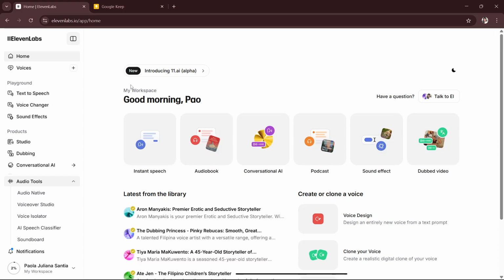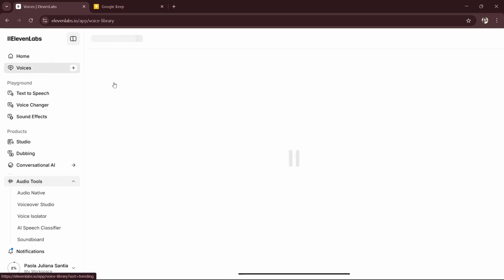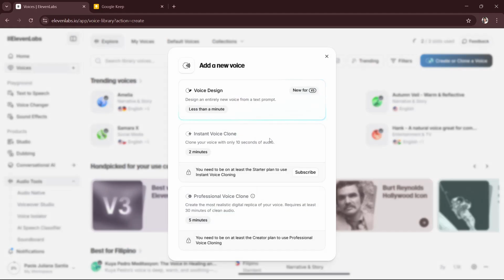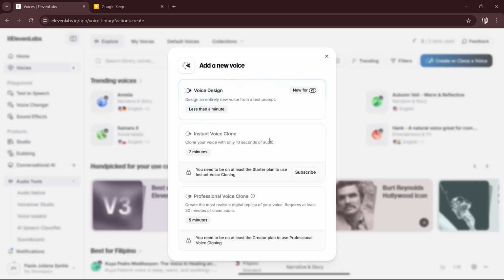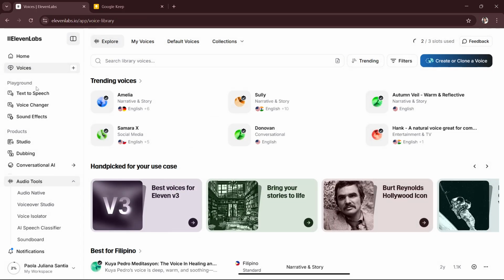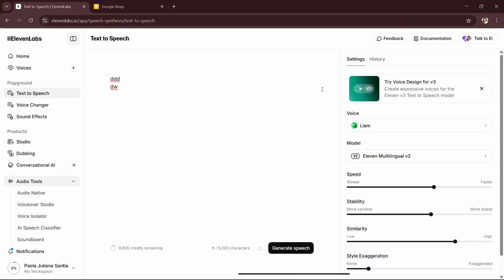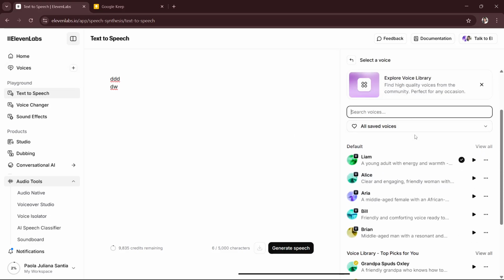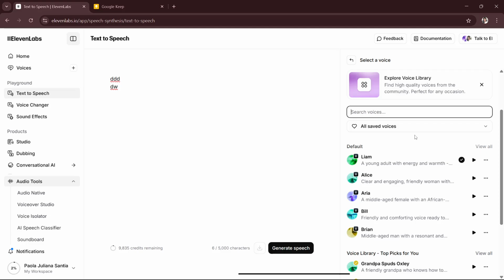How to Create Custom Voice in ElevenLabs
In this video, I'll show you how to make your own ai voice using elevenlabs. The method is very simple and clearly described in the video. By following all the steps in the video, you'll be able to easily learn how to make your own ai voice using elevenlabs.